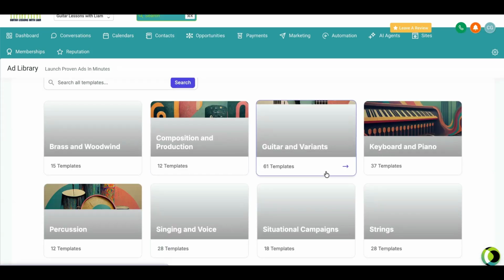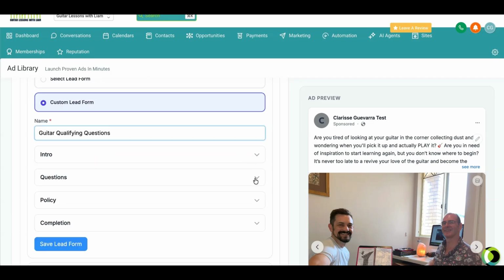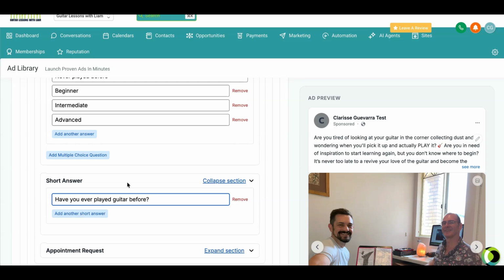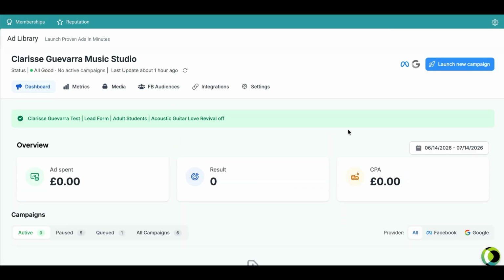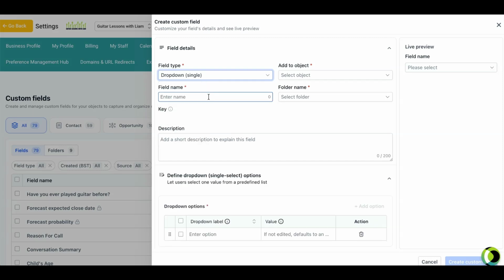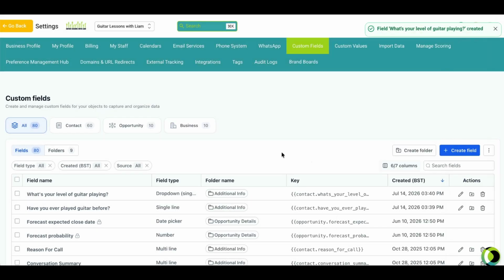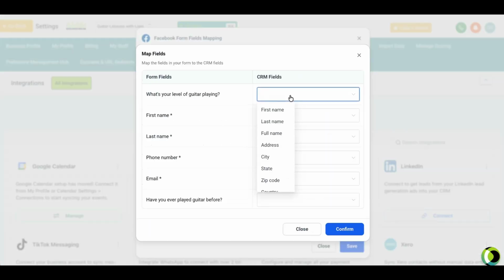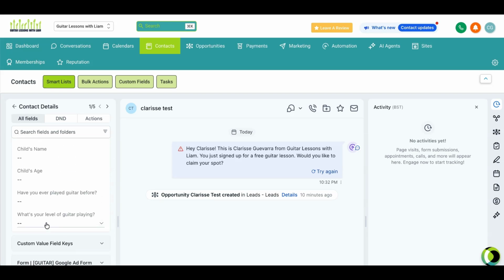How to Add Custom Questions in the Facebook Lead Form in Music Teacher Pros